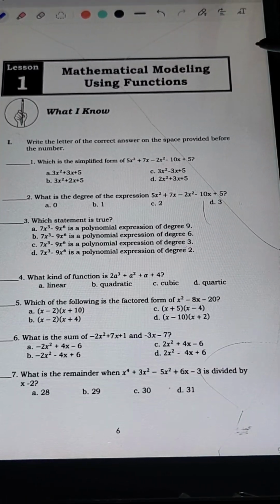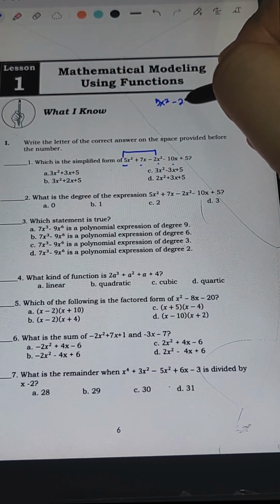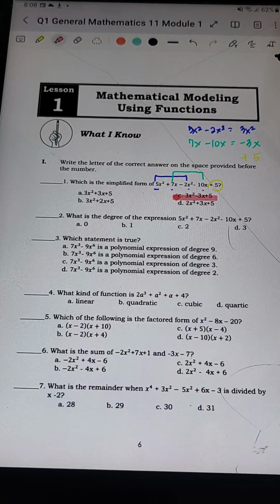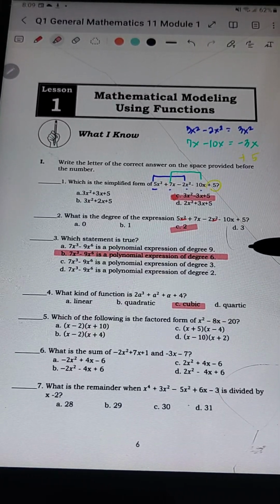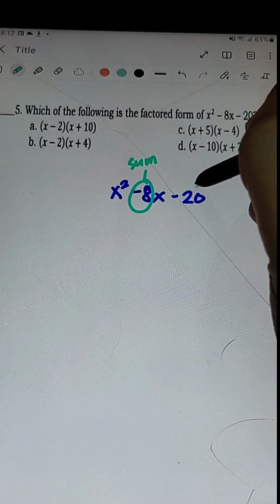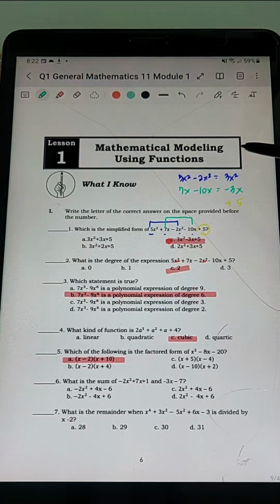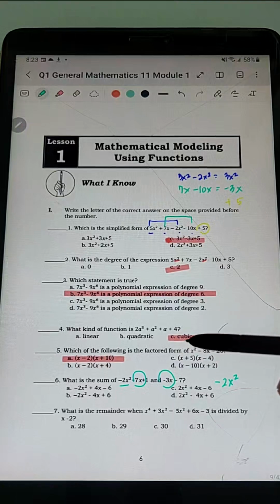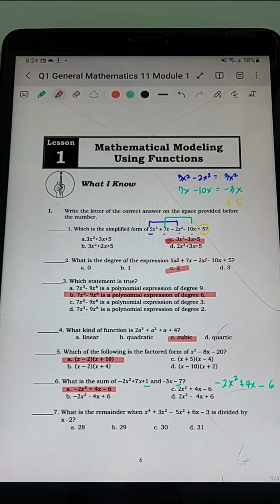General Mathematics (review on prerequisite skills)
this is essential before we start functions